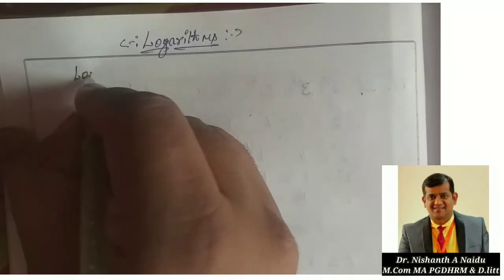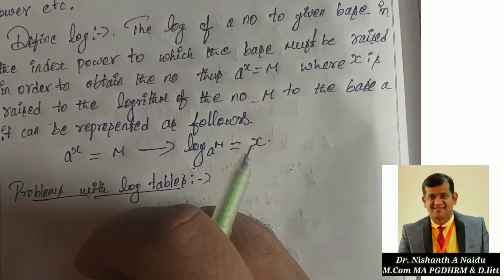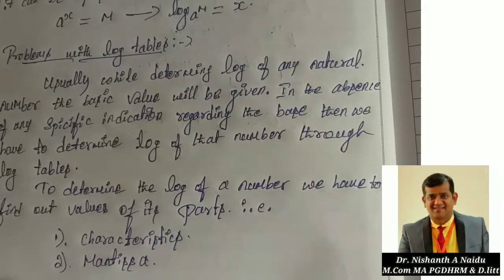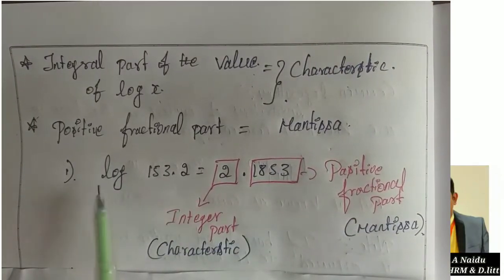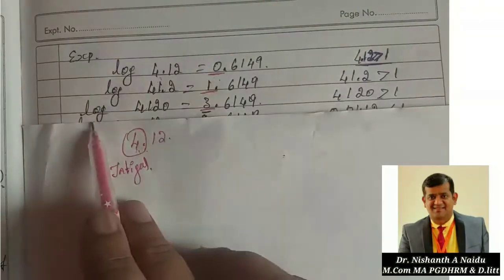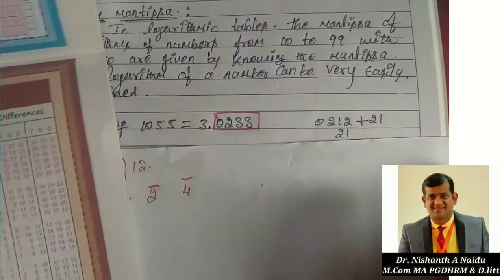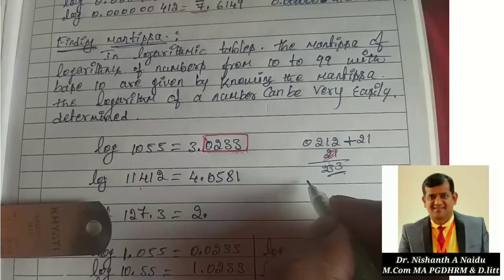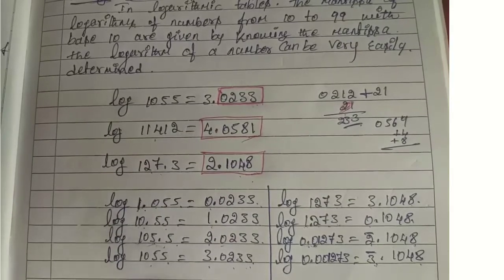Logarithm video 1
Quantitative Techniques introduction to logarithm basics on Characteristic and Mantissa IV Semester B.Com University of Mysore syllabus